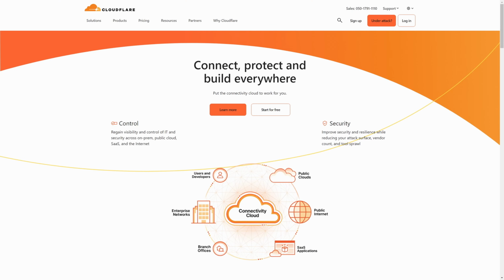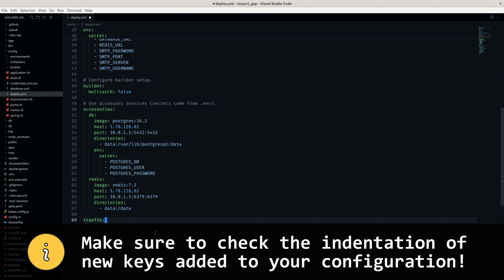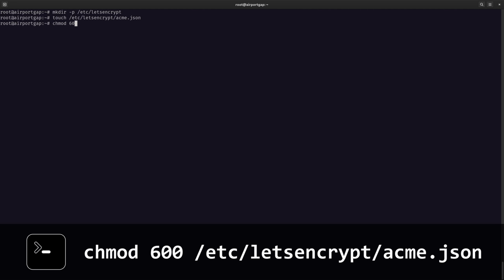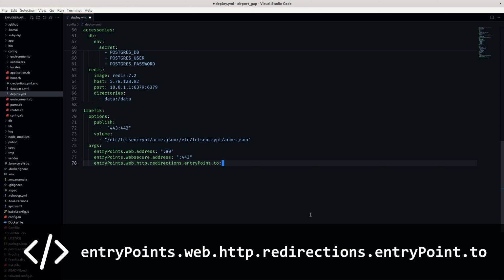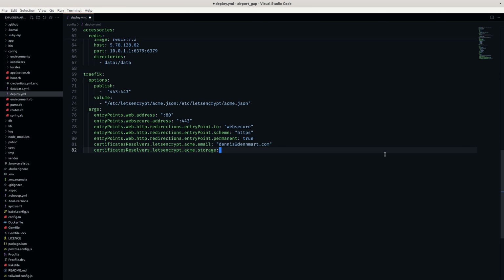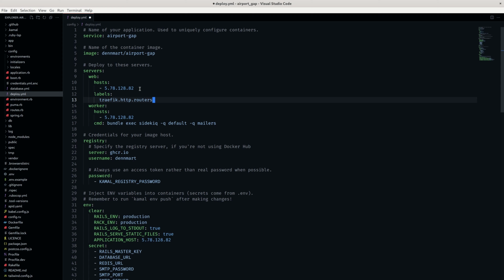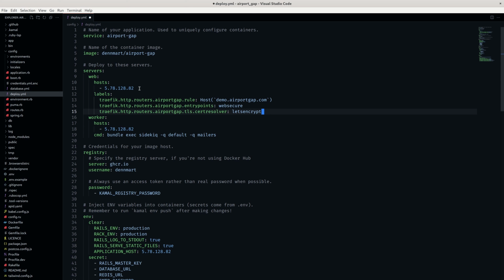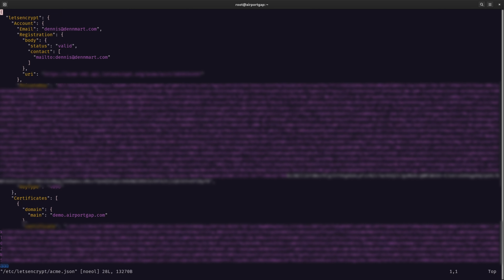Secure Your Kamal App Deployments with Let's Encrypt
Do you have a web application deployed with Kamal, but want to know how to set up secure HTTPS connectivity to it? In this video, you’ll learn how easy it is to configure Kamal to generate free SSL certificates automatically for your apps using Let’s Encrypt.

*Chapters:*

0:00 - Introduction
1:51 - Review of deployed web application using Kamal
2:37 - How Traefik Proxy works with Kamal
3:32 - Updating Traefik on existing Kamal configuration
4:50 - Mounting a volume for Let’s Encrypt certificate details
7:28 - Configuring Traefik EntryPoints
11:26 - Using Traefik’s Let’s Encrypt integration
14:41 - Updating routing labels on web application container for Traefik
19:18 - Updating Traefik and web app to activate Let’s Encrypt process
21:29 - Wrap Up

*Additional resources:*

*Related Links:*